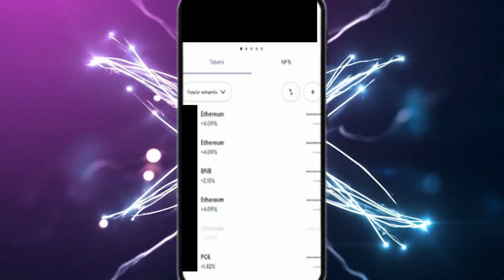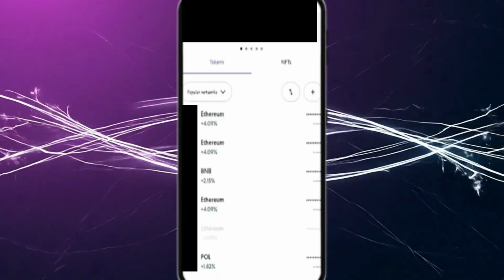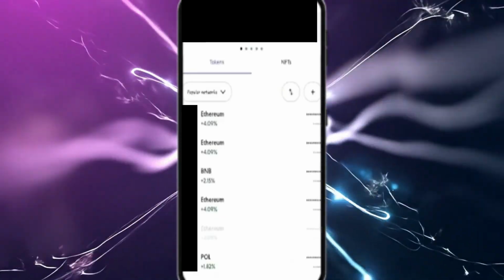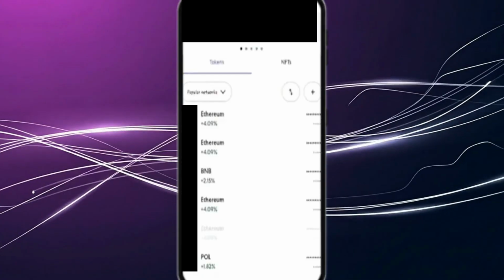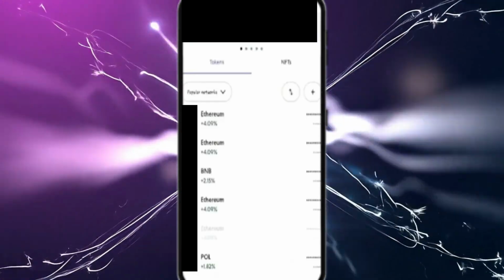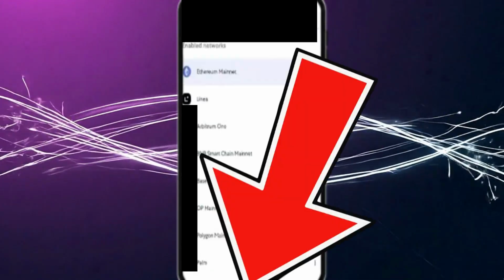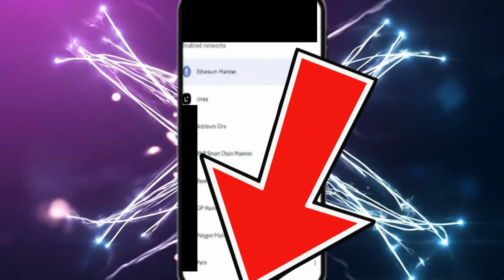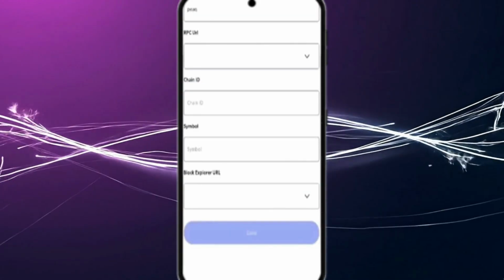How To Add Peaq Network To MetaMask Wallet – Full Tutorial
In this video, you’ll learn how to add Peaq Network to MetaMask wallet step by step. This full tutorial shows the correct network details, how to avoid common errors, and how to successfully connect Peaq to MetaMask on desktop or mobile. Perfect for beginners looking to use Peaq Network smoothly with MetaMask.